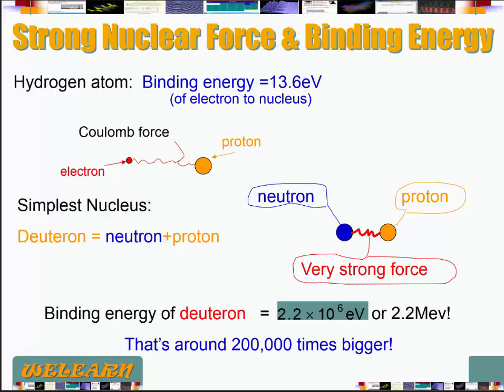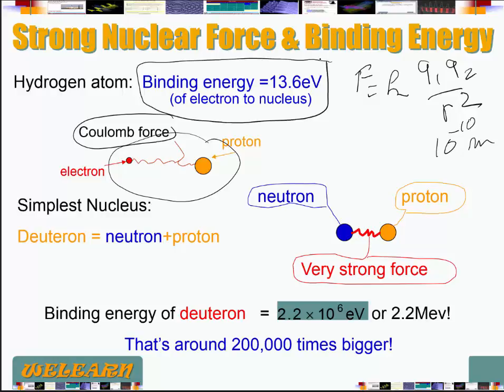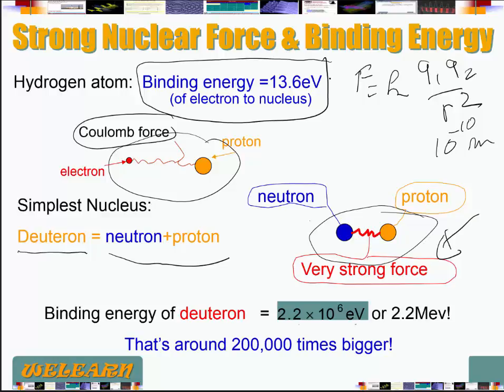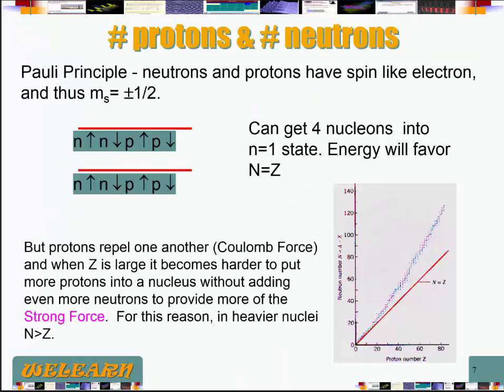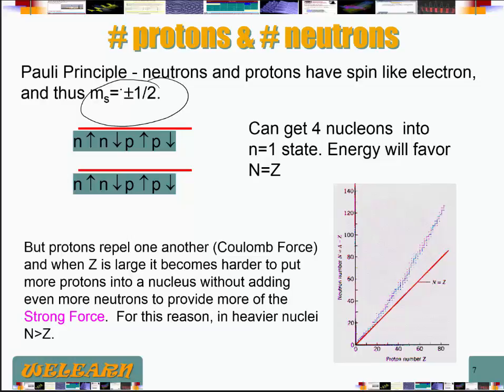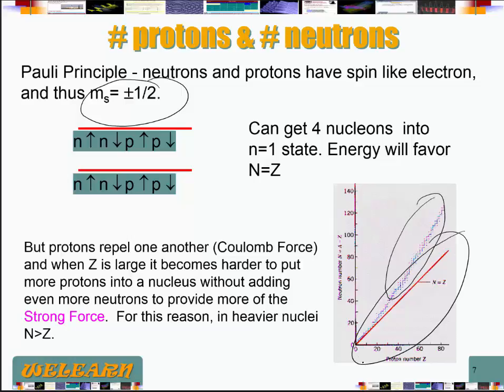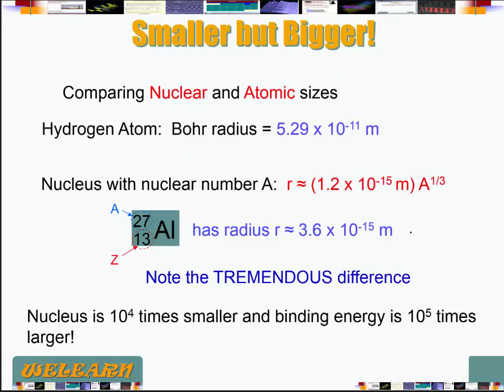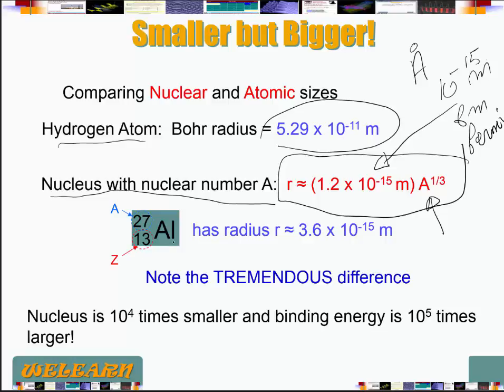GP Module06 Nuclear030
Nuclear Physics: The Nucleus, The Strong Nuclear Force, Binding Energy